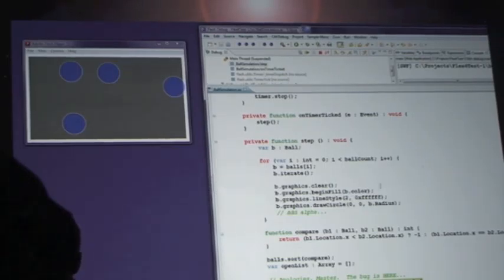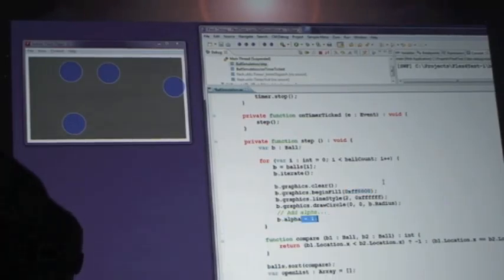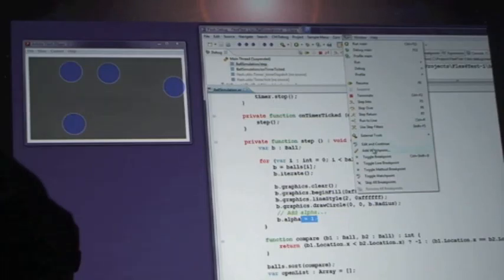Adobe MAX 2009 SneekPeak Best Of EditContinueDev